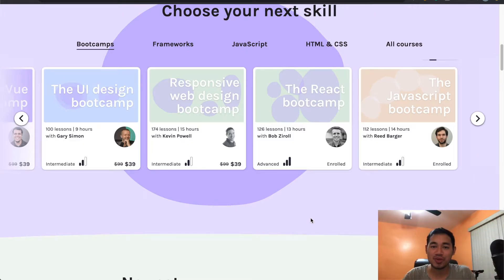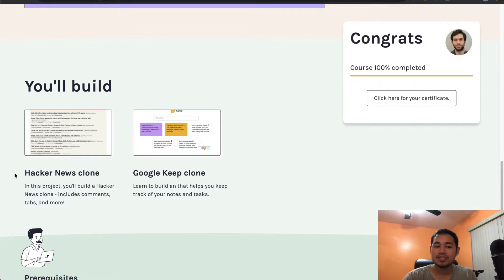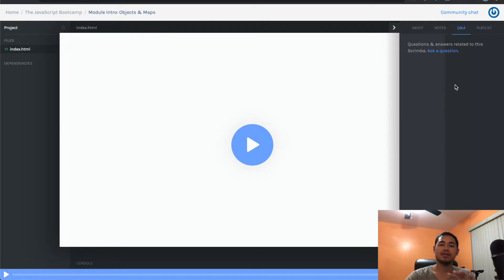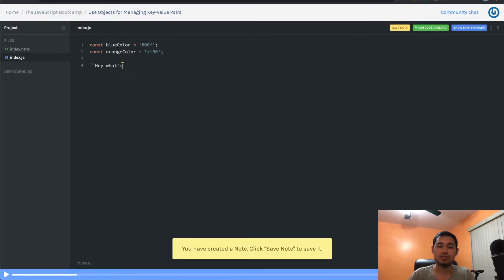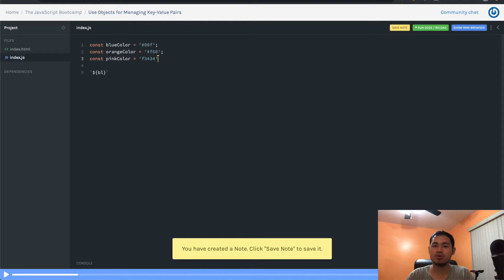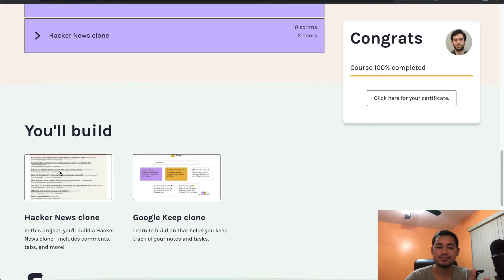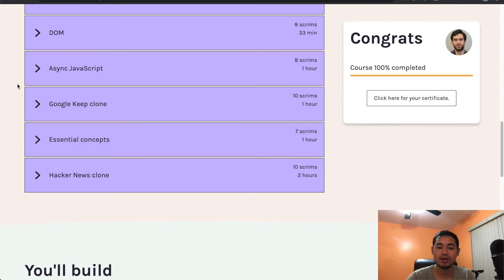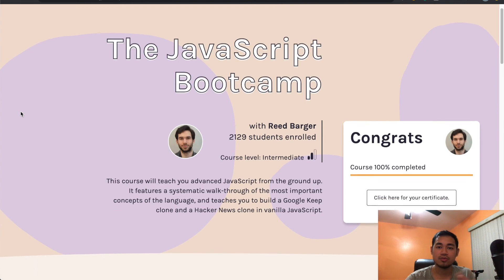Scrimba Javascript Bootcamp Course Review - Should you join?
Here is my review of the Scrimba Javascript Bootcamp Course. I've taken the React Bootcamp already and I wanted to see what the Javascript Bootcamp included. Be sure to watch till the end to see if it's worth investing in or not.

The course states that it will teach you advanced JavaScript from the ground up. It features a systematic walk-through of the most important concepts of the language and teaches you to build a Google Keep clone and a Hacker News clone in vanilla JavaScript.

Feel free to recommend ones that you really enjoyed!